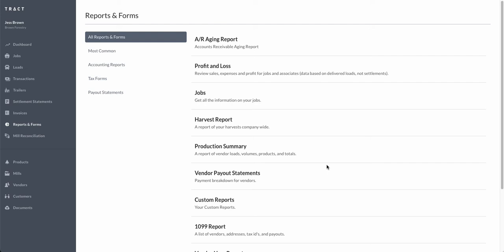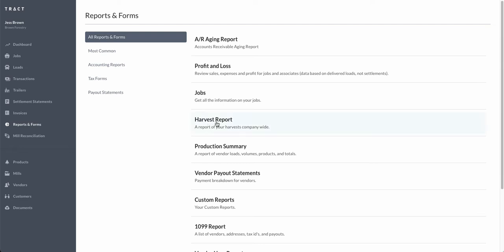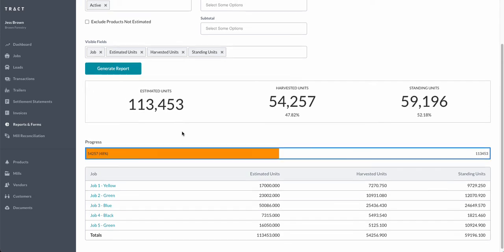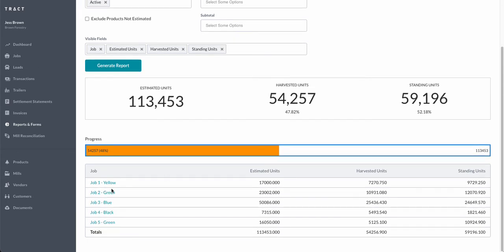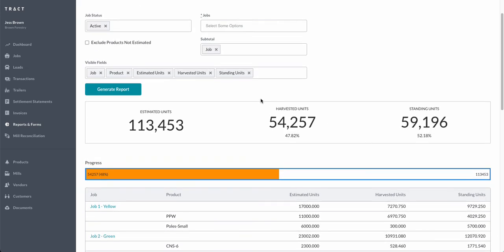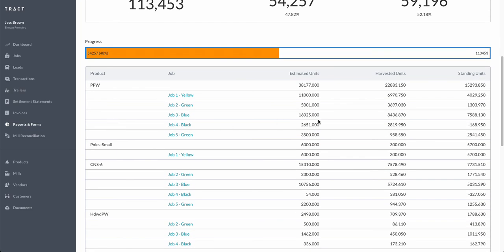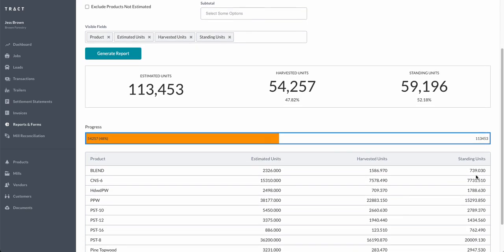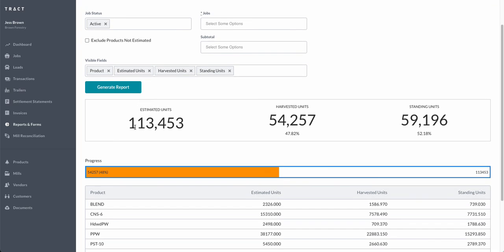New Feature: Harvest Reports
View your harvests and see how much standing timber you have left.